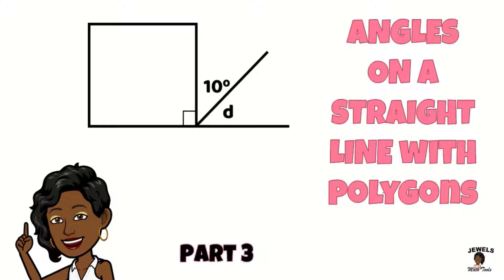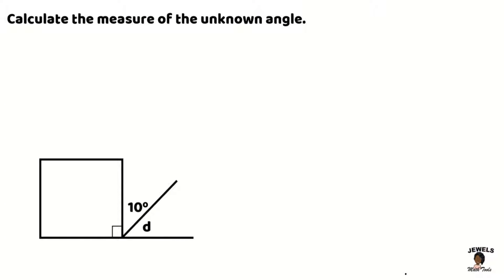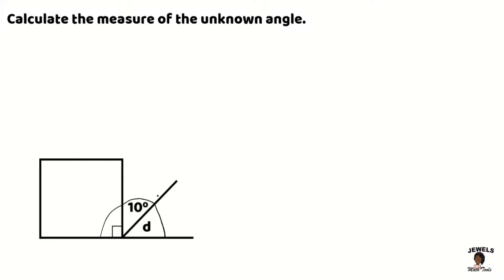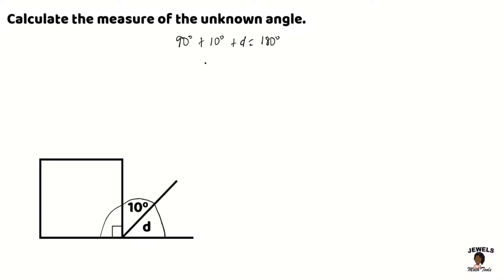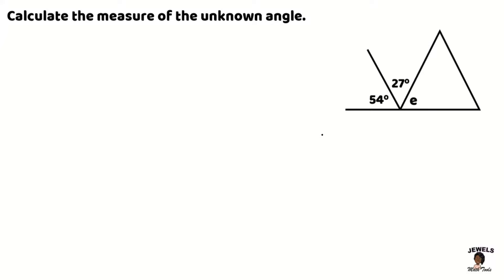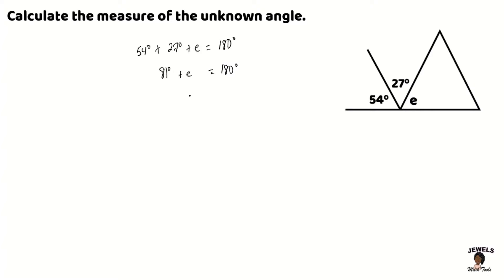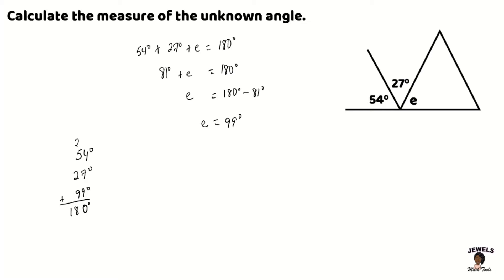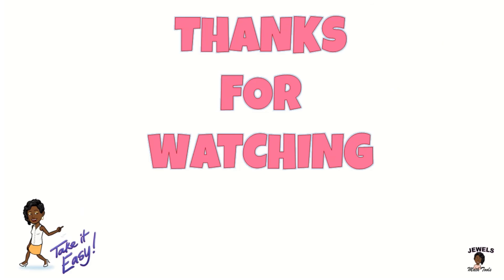Angles on a Straight Line with Polygons Pt 3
This lesson we are calculating angles on a straight line when we a polygon and multiple angles.